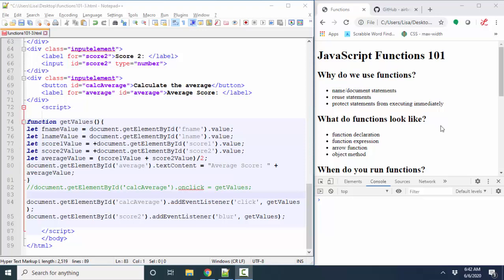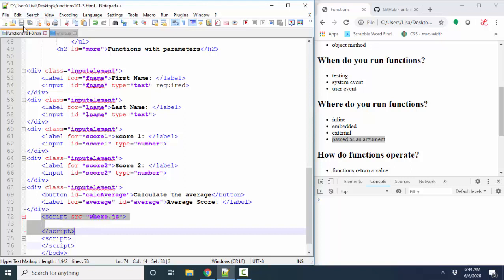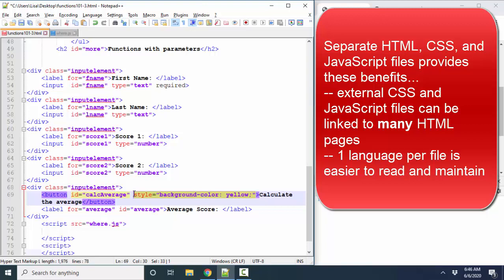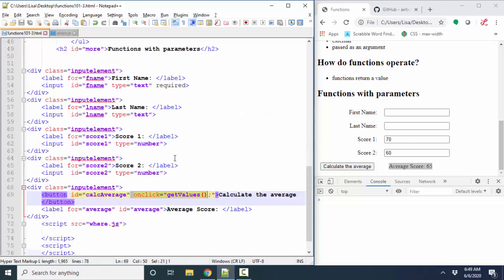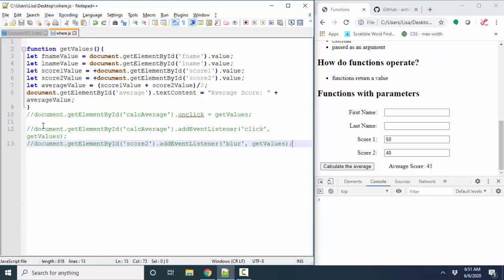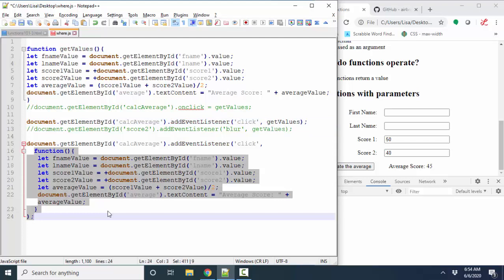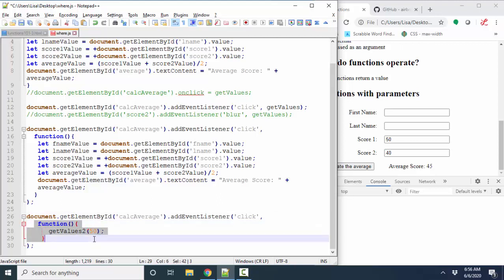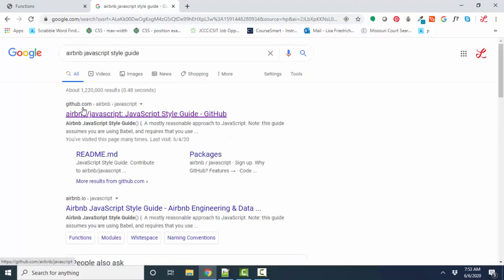JavaScript Functions 101 - Part 4: WHERE to store functions in your script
This short screencast continues the JavaScript Functions 101 series that covers the WHY, WHAT, and now WHERE of JavaScript functions.  Inline, embedded, and external JavaScript will be compared, including the pros and cons of each.  The "on" HTML attributes such as onclick that run inline JavaScript are explained.
Functions passed as arguments to the addEventListener() method will be discussed including the use of anonymous functions to protect code so that functions with parameters may be passed as arguments to methods.  Finally, a short discussion of the fantastic Airbnb JavaScript style guide is provided.